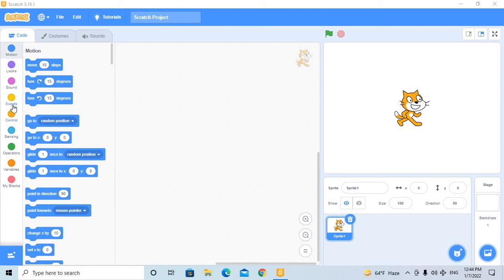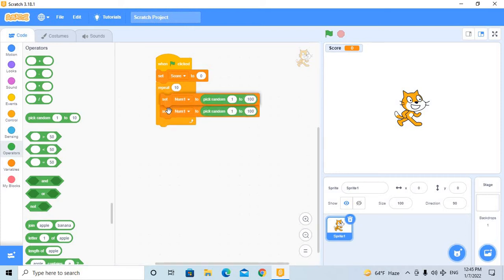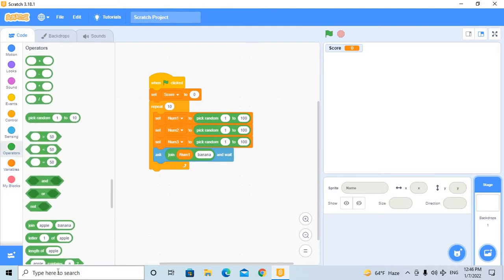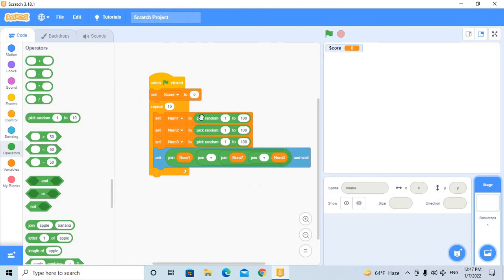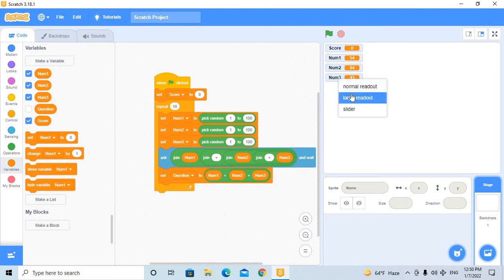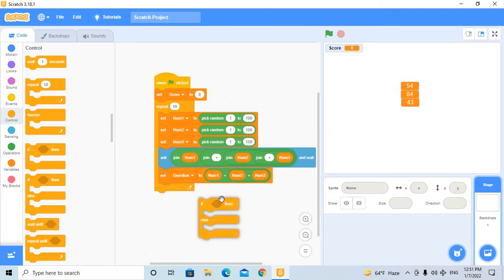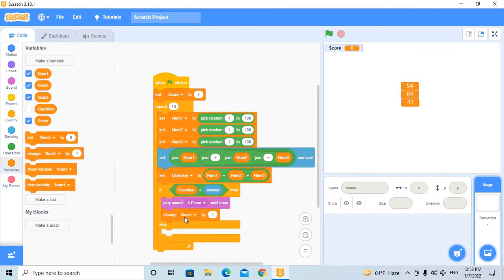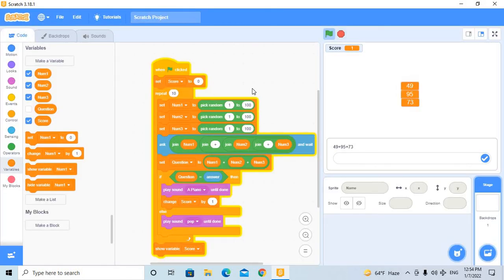Scratch math game#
Math game